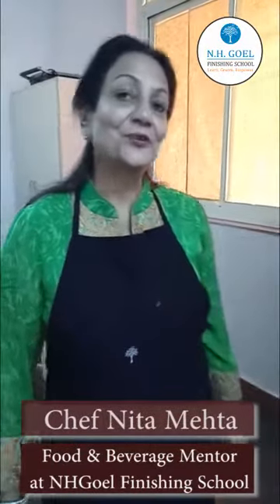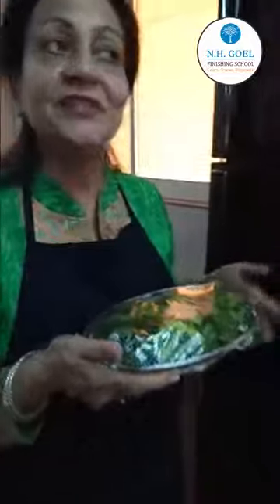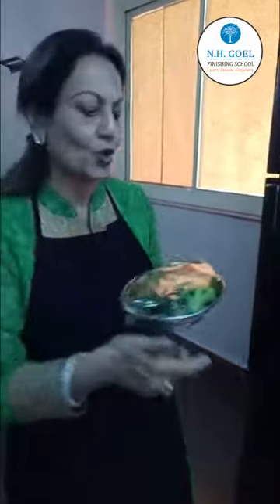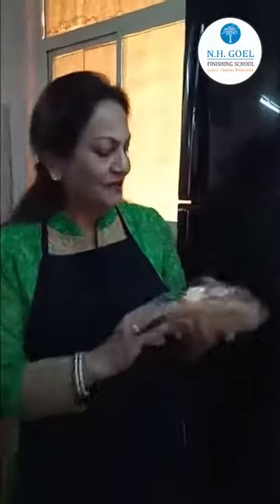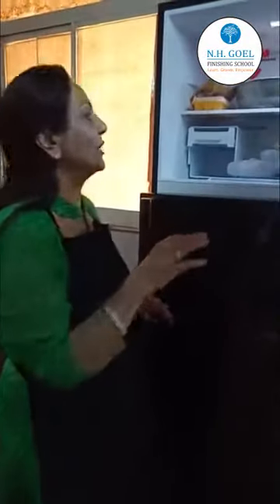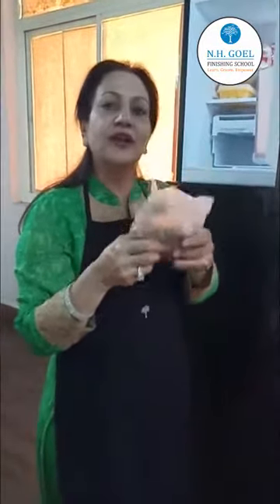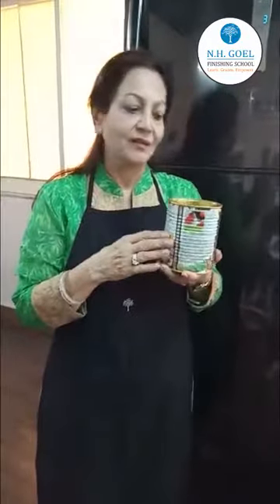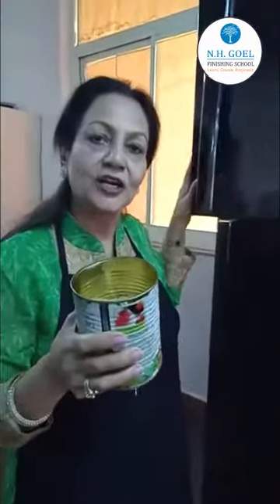What's in the fridge with Nita Mehta - Food & Beverage mentor at N.H. Goel Finishing School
Food & Beverage mentor at N.H. Goel Finishing School